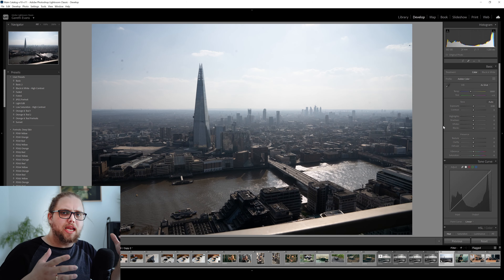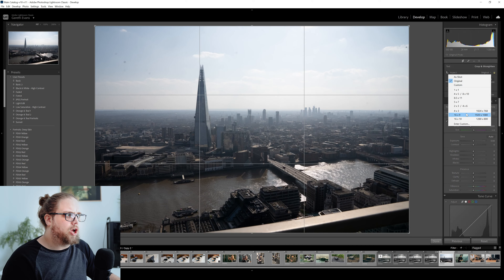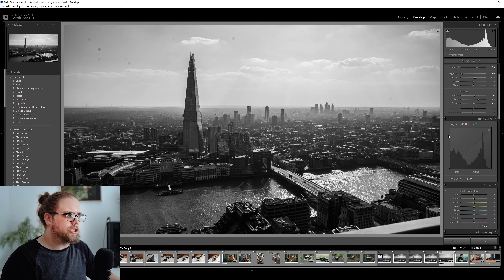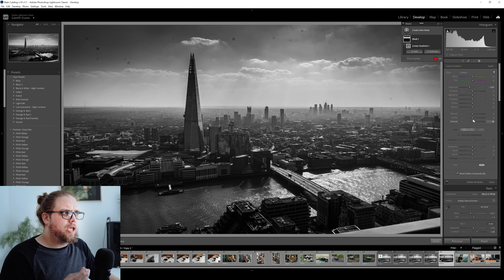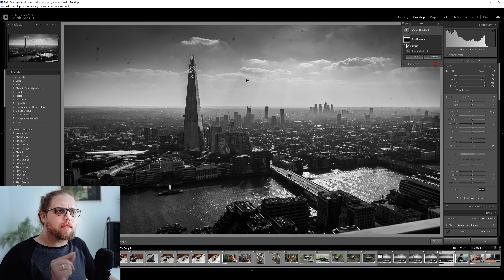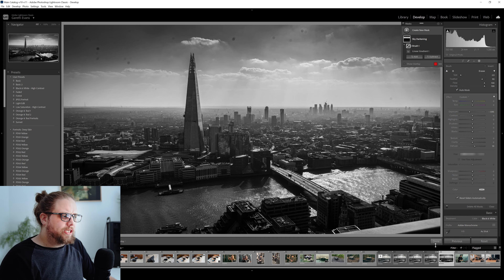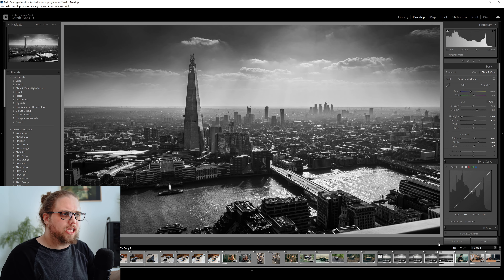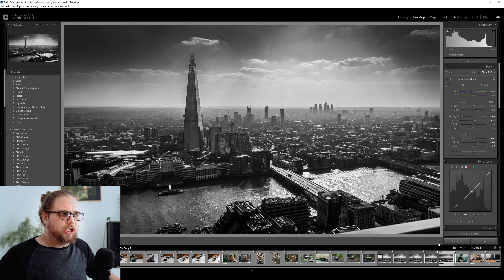How to Edit a Cityscape Photo in Lightroom | Tutorial Tuesday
Let's edit a cityscape photo in Lightroom (and a little bit in Photoshop as well). From going black and white, bringing out the sun rays in the sky and then adding colour back in, we're going through the whole workflow of editing a cityscape photo in Lightroom.